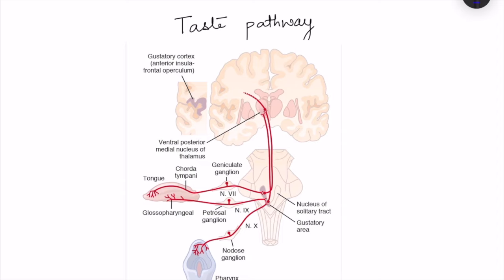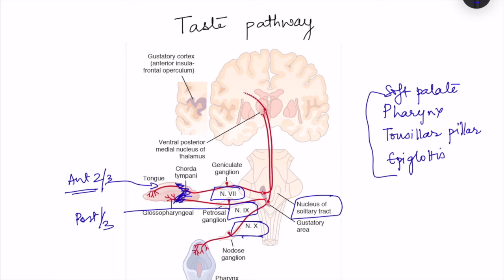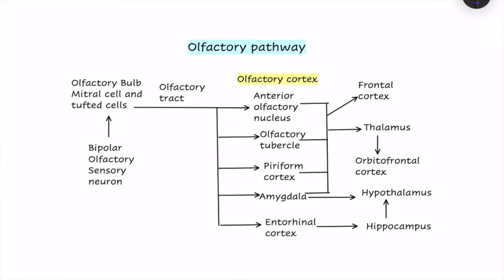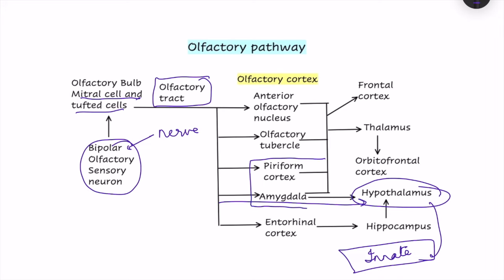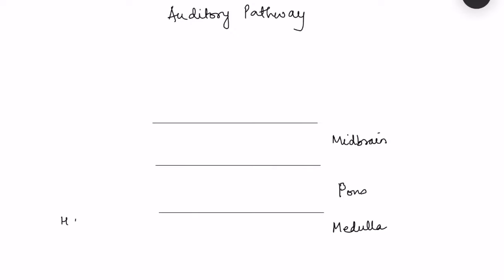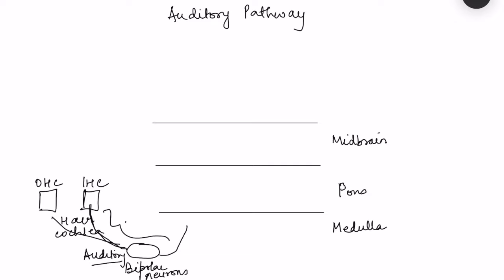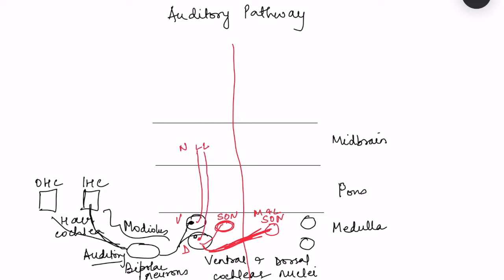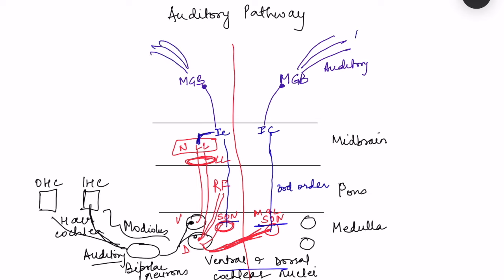Taste pathway, olfactory pathway, auditory pathway - Rapid revision | Special senses mbbs 1st year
Taste pathway, olfactory pathway and auditory pathway